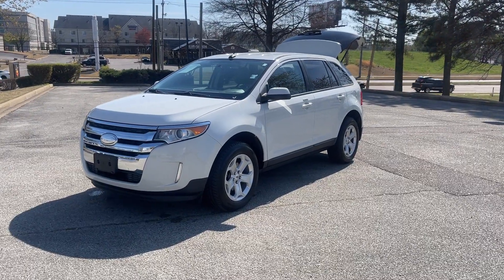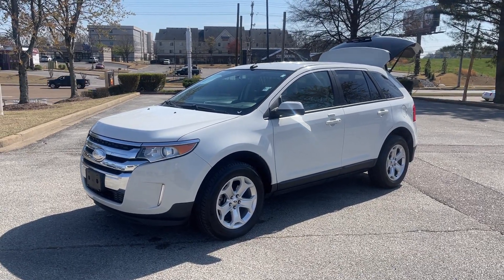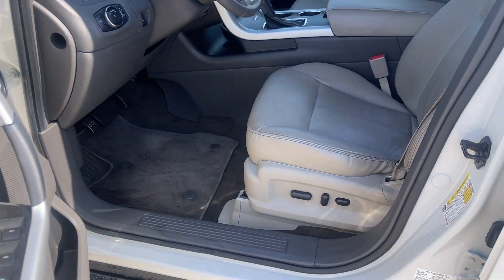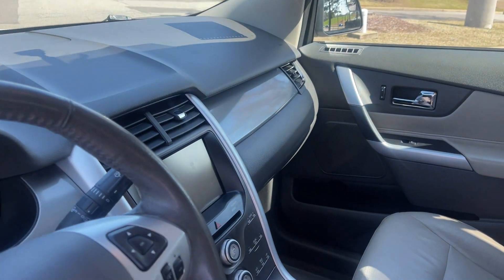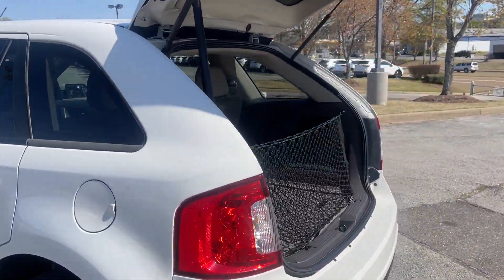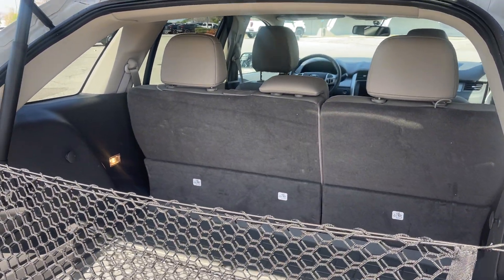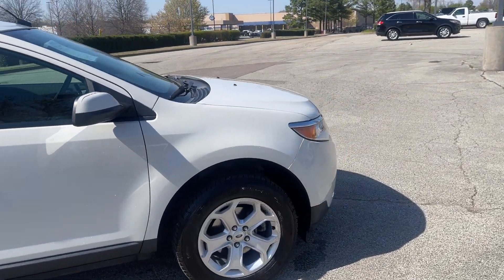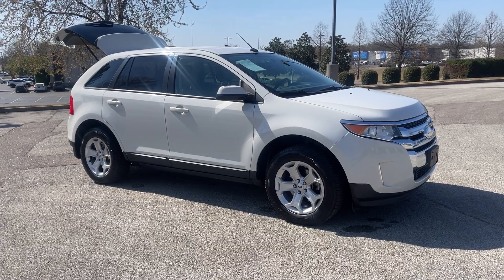2013 FORD EDGE SEL